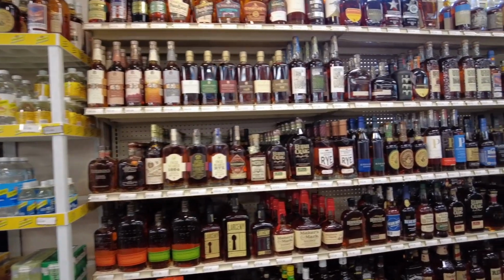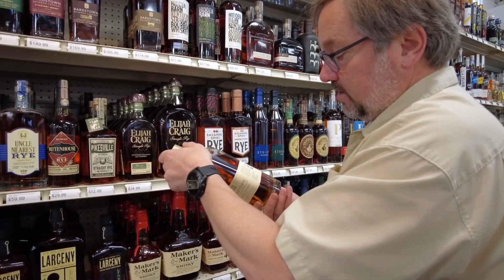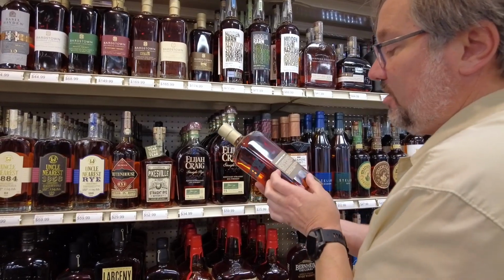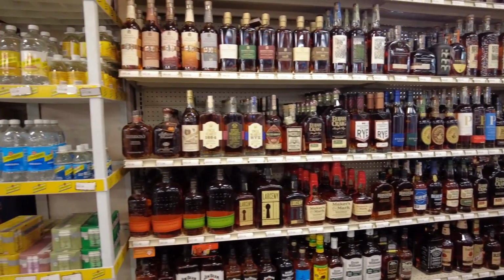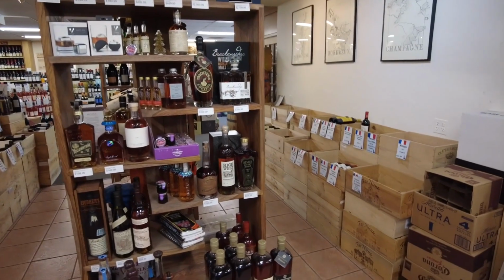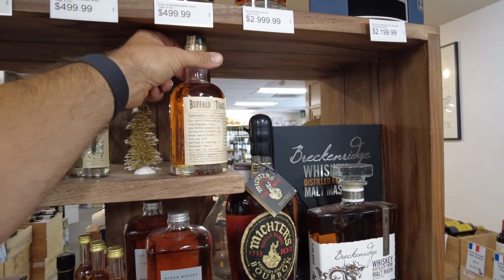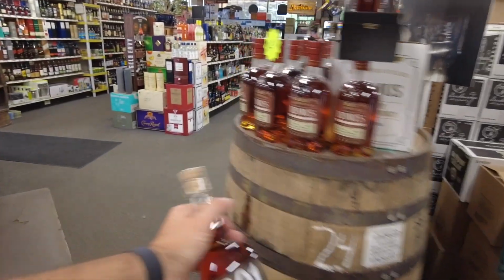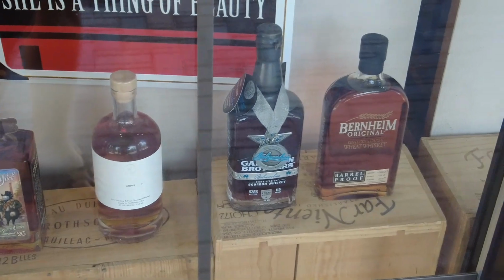Bourbon Hunting in Colorado pt. 1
Did a little hunting in a Colorado.   I get to see a lot of unicorns at museum prices.